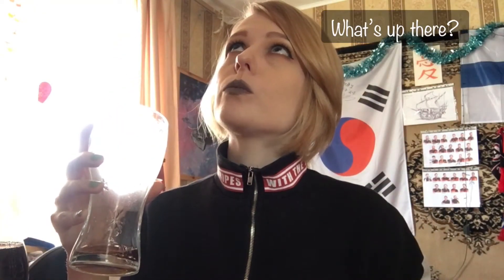Trying Orange Flavored Cola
Just decided to make a quick reaction video! 😊
Found orange flavored cola today in a store! A reason to make a video! 😅
I don’t think I saw this one before, but I have a feeling that I might’ve had it sometime ago... 🧐

Anyway, at least it’s not another makeup video 😅

PS I’ve been watching The Magicians for the last couple of days and I began to behave a bit weird 🙈😅